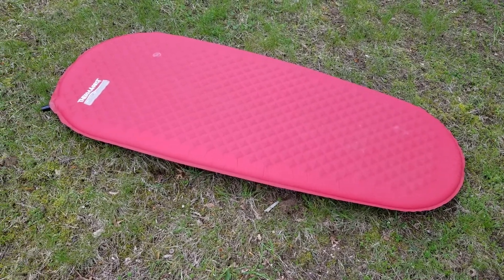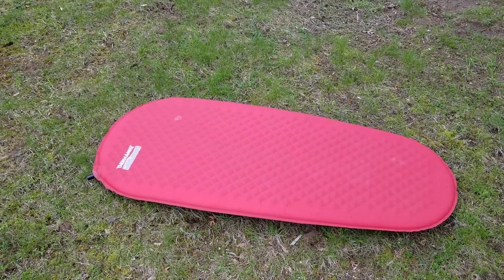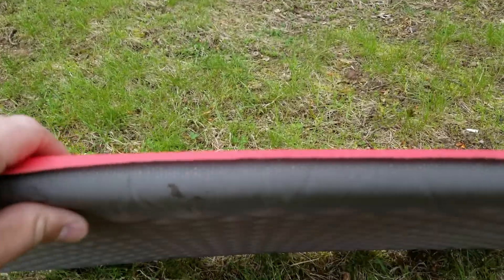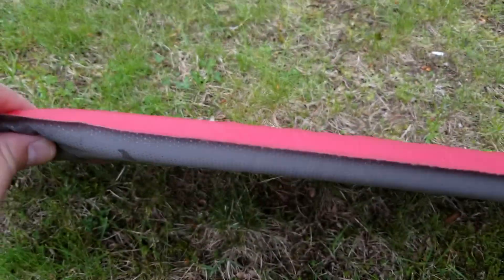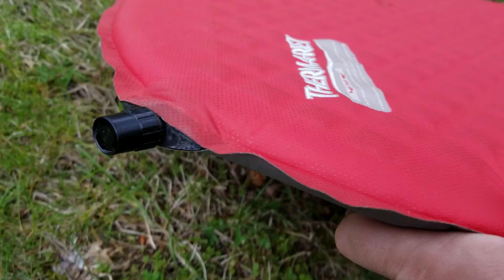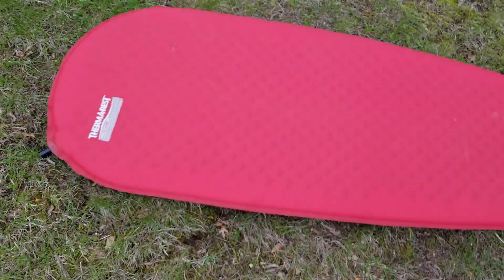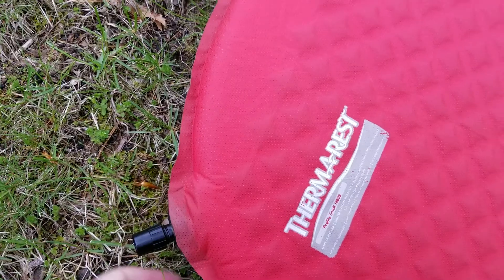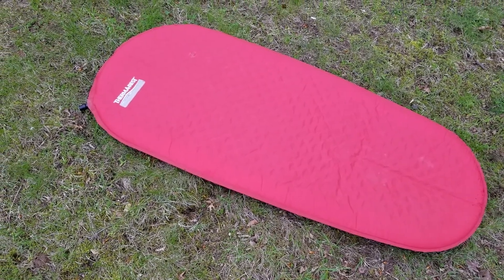Therm-a-Rest ProLite Sleeping Mat Review